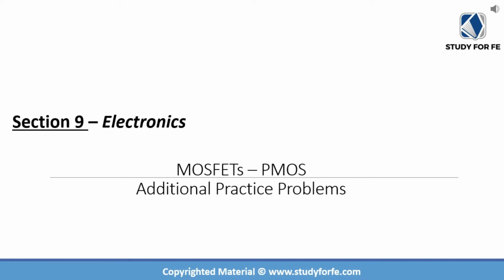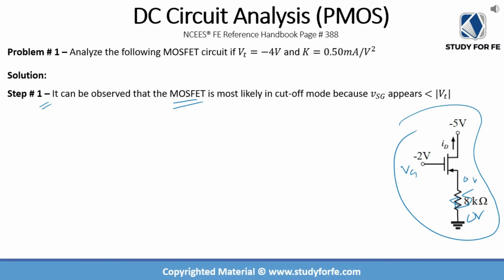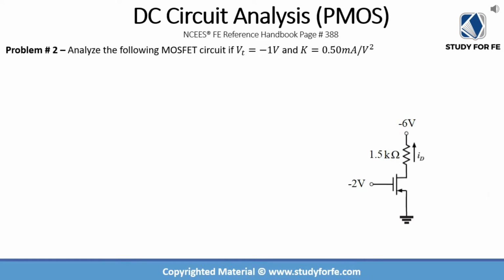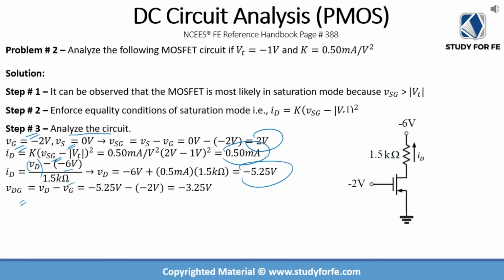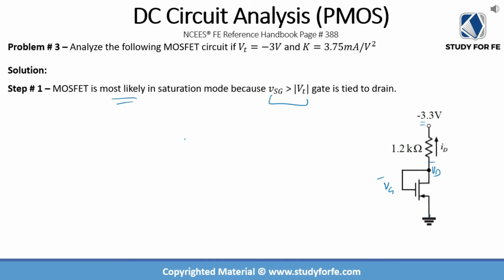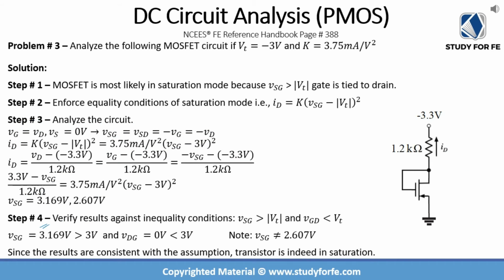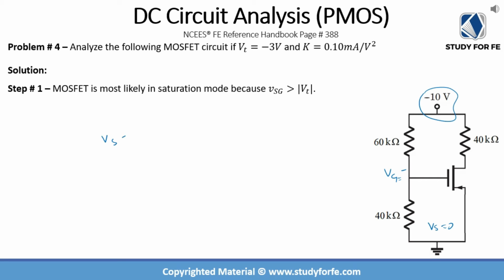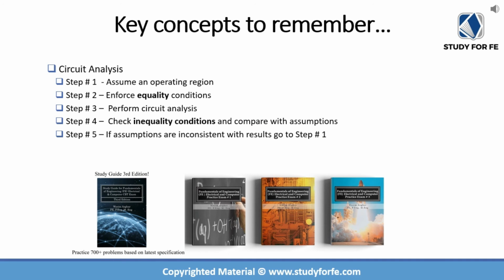FE Electrical and Computer | Electronics: MOSFET (PMOS)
Welcome to this free preview lecture series from my FE Electrical and Computer Exam Preparation course! In this video, we’ll dive into PMOS MOSFETs and DC circuit analysis, covering some of the more challenging concepts that students often struggle with. PMOS is known to be more difficult than NMOS, and that's why I have included progressively harder practice problems to help you grasp the concept of DC analysis in PMOS circuits.

We’ll break down:

Key differences between PMOS and NMOS
Step-by-step DC circuit analysis
Important equality and inequality conditions for saturation and cut-off modes
Solving practice problems for a better understanding
This video is part of my full course that includes over 150 lectures, quizzes, and a full-length practice exam for your FE Electrical preparation.